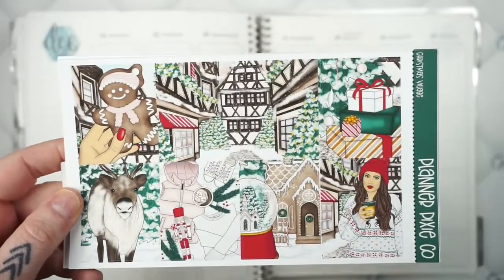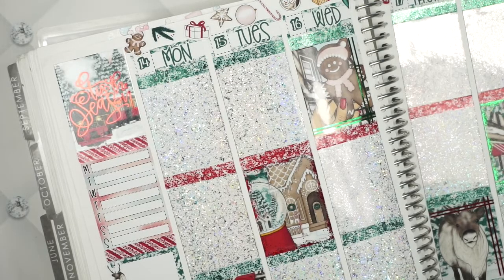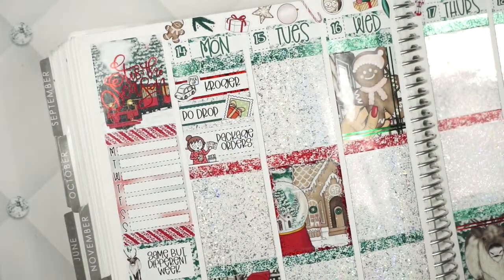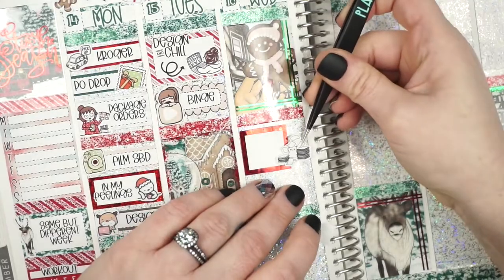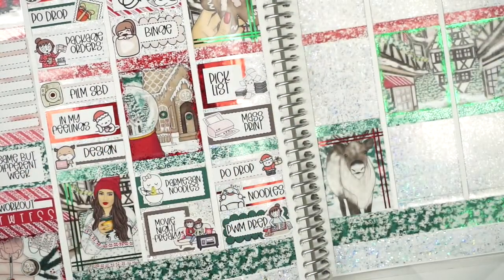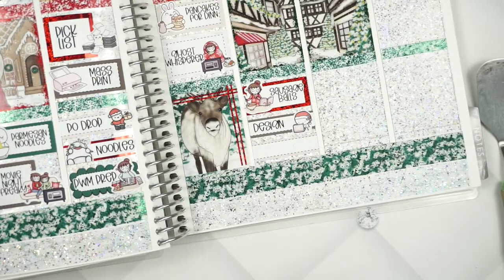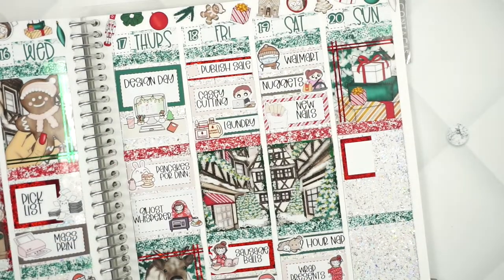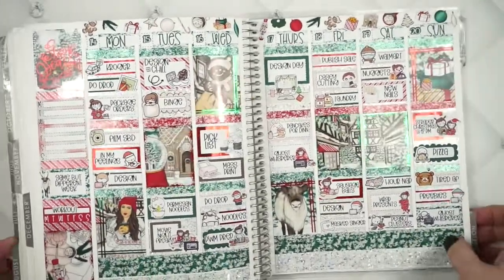Plan With Me // Christmas Village ft. Planner Pixie Co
--LET'S GET SOCIAL--
--AMAZON FAVORITES--